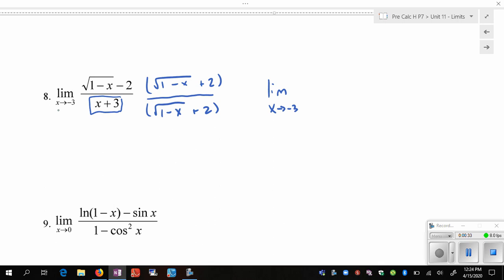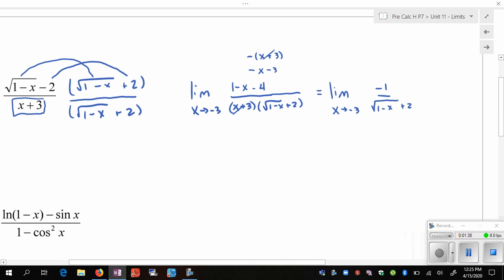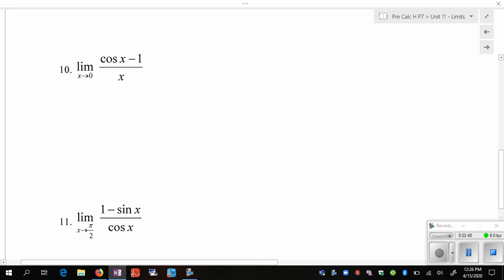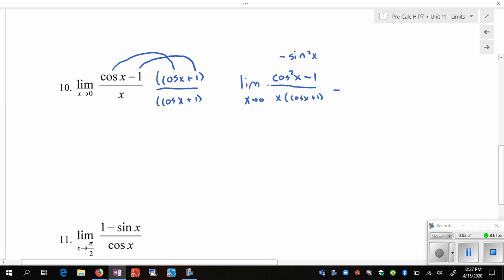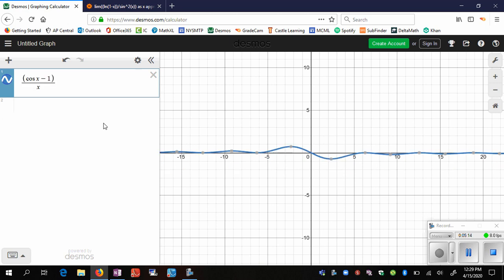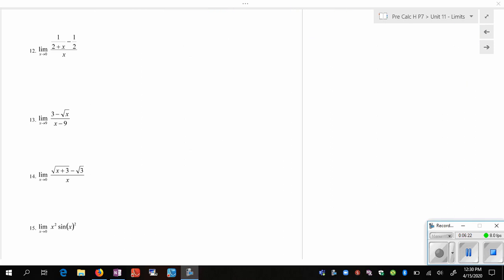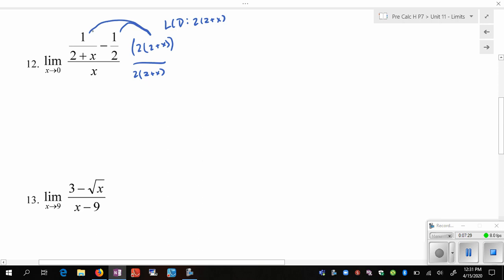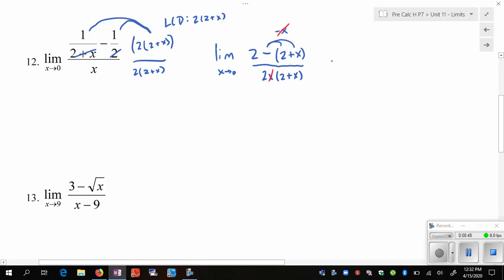More Algebraic Limits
More with conjugates and the sinx/x limit identity.